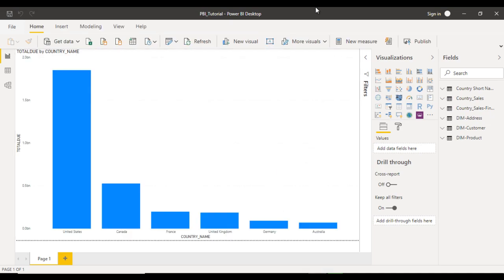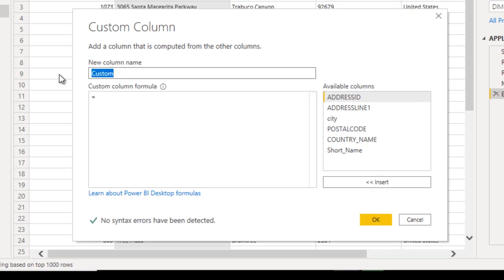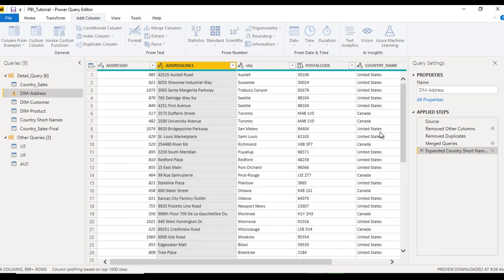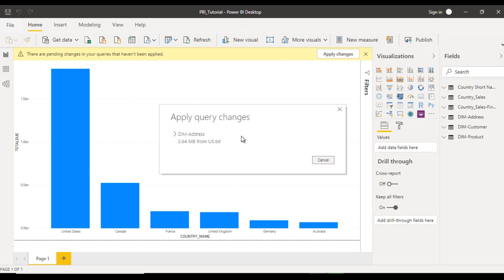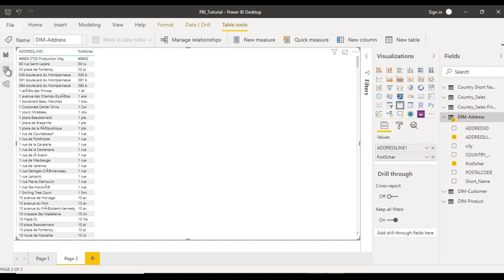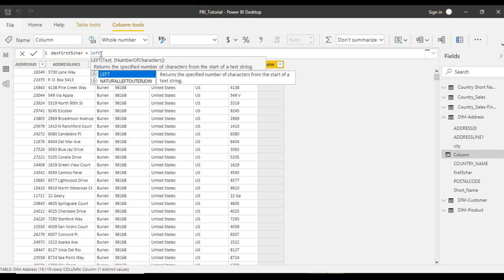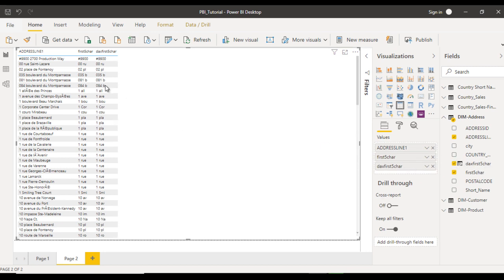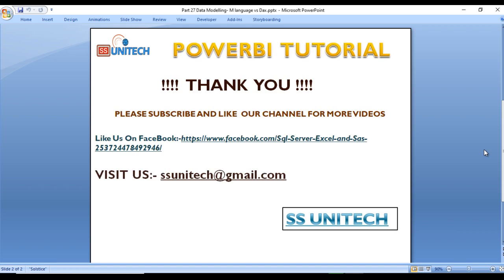M language vs Dax in power BI | what is the differnce between m language and dax in power bi | ssu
In this video you will see about difference between m language and dax.